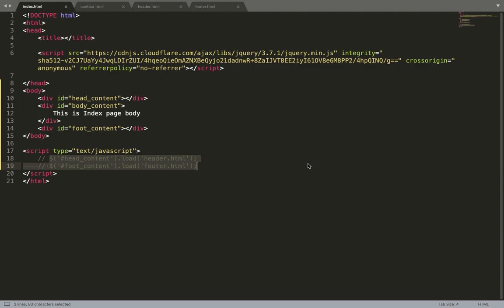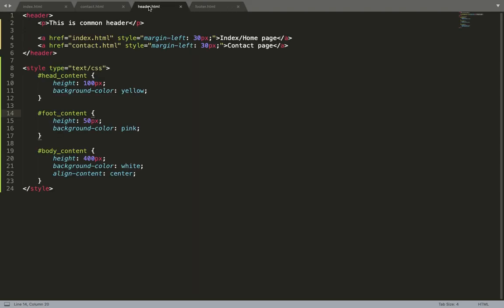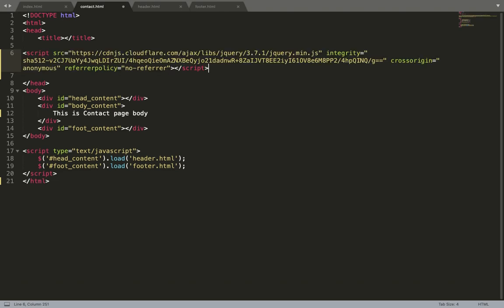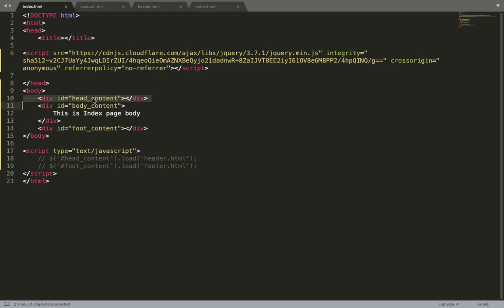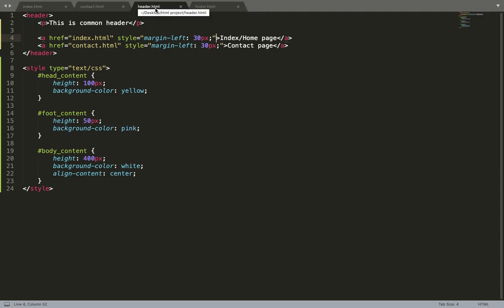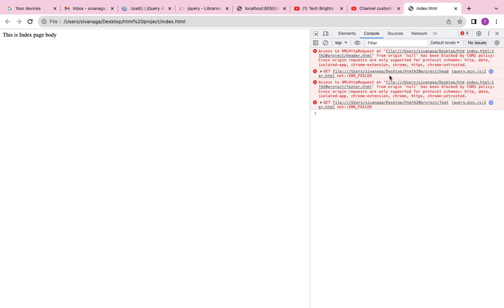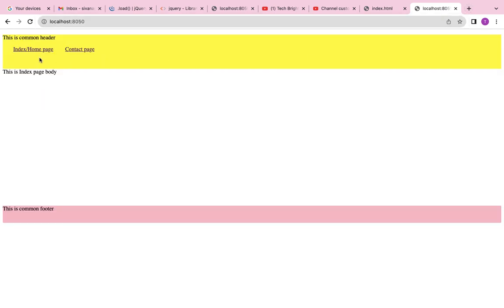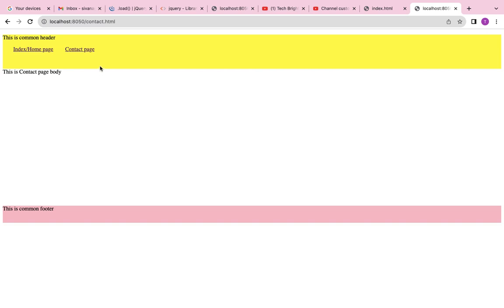How to load common Header & Footer in multiple html pages | CORS issue explained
Learn how to load common header & Footer in multiple html pages. CORS issue also explained here.

Example of loading html files with jQuery:
$( "result" ).load( "ajax/test.html" );

Thanks